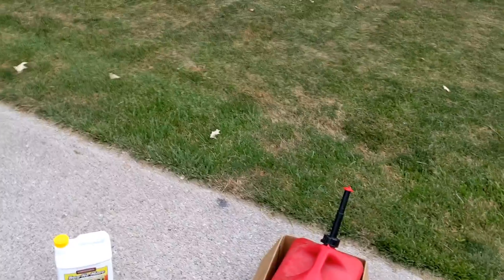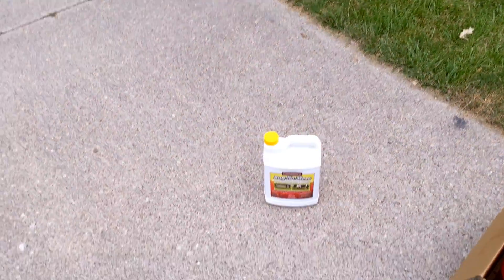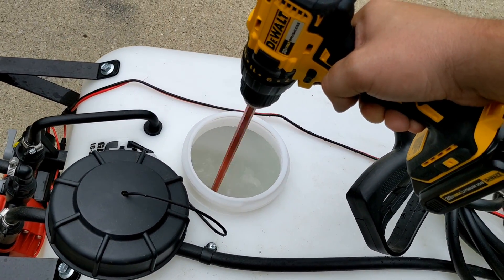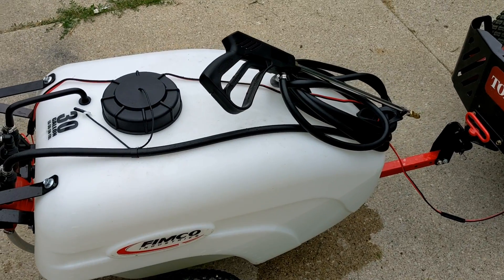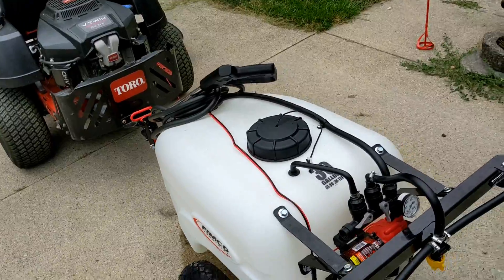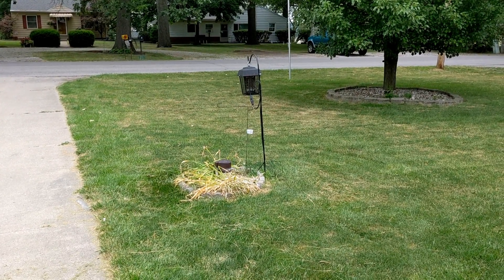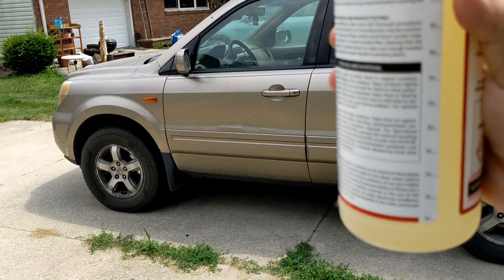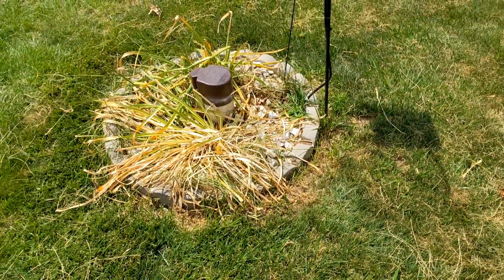Gordon's Bug-No-More (First impressions / review) Part 1